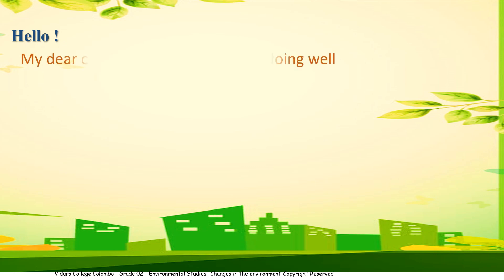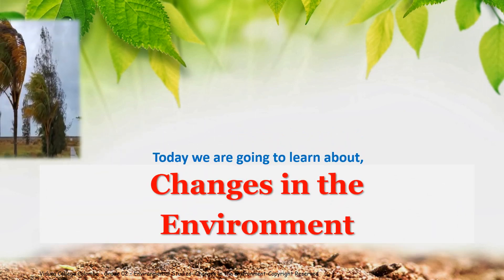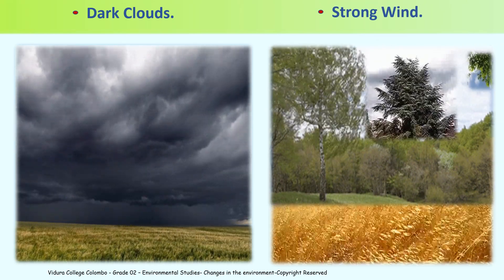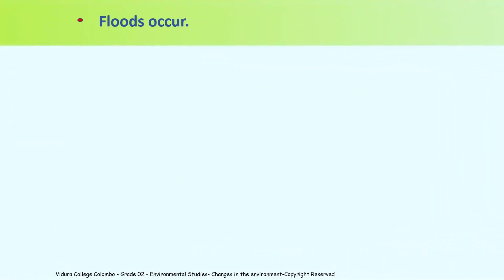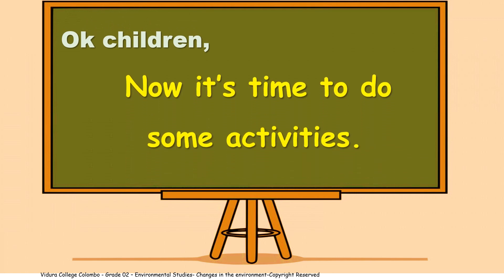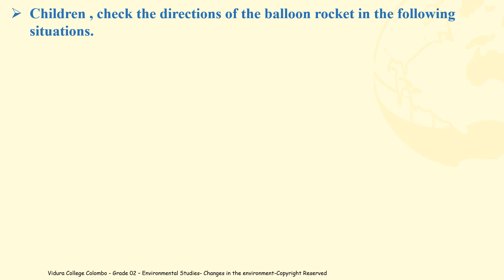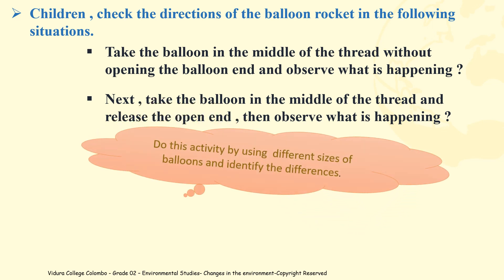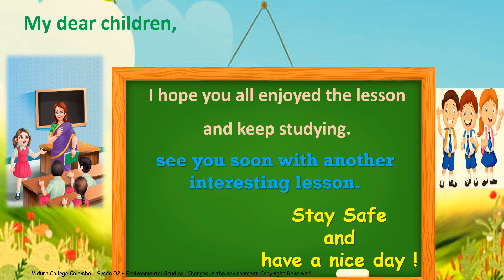Grade 2 ENV Lesson 4 Changes in the Environment Part 1